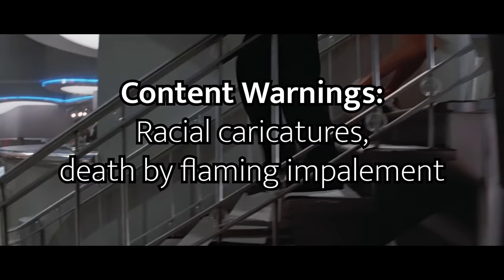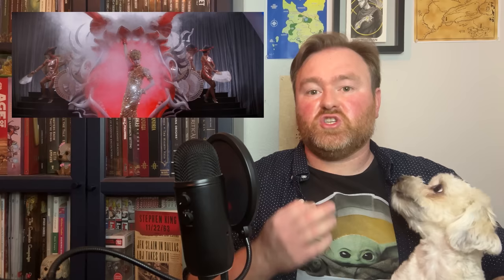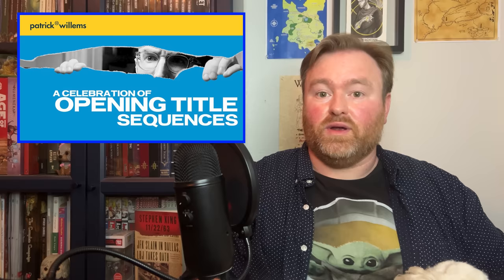Temple of Doom: The Worst Indiana Jones Movie, a Great D&D Adventure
If you’re gonna comment that “Crystal Skull” is a worse movie, remember: wall-to-wall racism is worse than cringe writing or bad CGI.

I did my best with the content warnings, but I’m sure I missed some stuff, so let me know if there are any warnings you wish had been included, and I’ll add them to the list below:

Chapters:
00:00 - Intro
02:12 - Chapter One: The Cold Open
06:27 - Chapter Two: The Plot Hook
10:25 - Chapter Three: The Roleplaying Encounter
15:46 - Interlude: Holy God, This Movie is Racist
19:05 - A Word From Our Sponsor
20:19 - Chapter Four: Traps and Hazards
22:45 - Chapter Five: The Evil Ritual
25:01 - Chapter Six: The Villainous Plot
28:40 - Chapter Seven: Silencing the Intruders
32:11 - Chapter Eight: Rescuing the NPCs
33:41 - Chapter Nine: A Chase Sequence
34:53 - Chapter Ten: The Final Fight
39:14 - Outro

Address for Packages:
Mike Christensen
100 W. High St., #1326

Address for Letters:
Mike Christensen